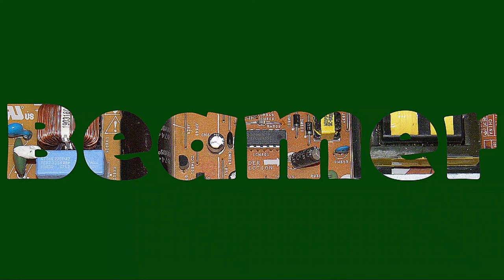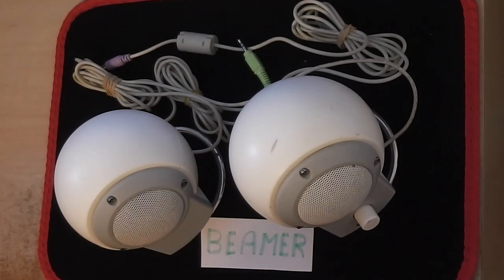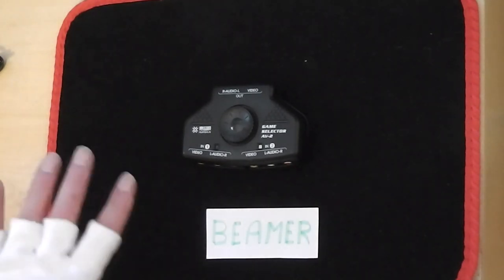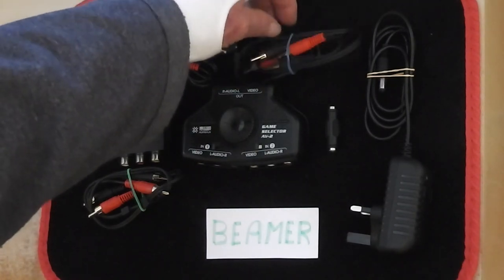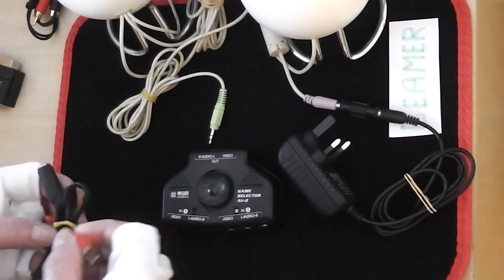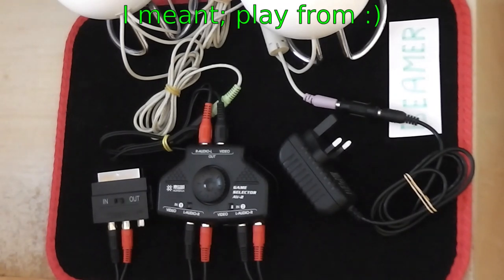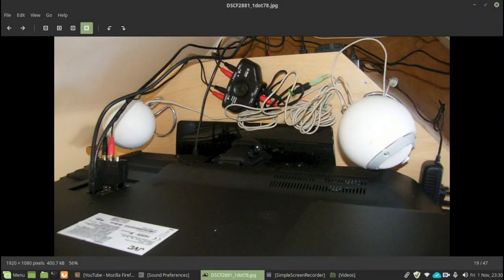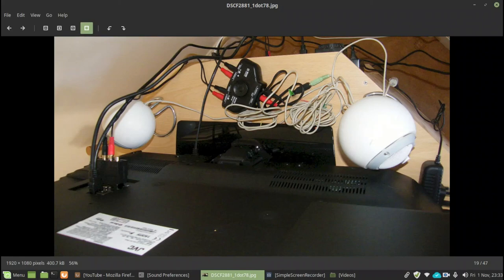£12 flat screen TV sound improvement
When it comes to quality sound output - it’s a shame (generally speaking), that flatscreen TVs are so grim. Before buying a TV soundbar; if you have a pair of PC multimedia active speakers stashed – try giving them a new lease of life. This video is all about me doing just that.
**Please help me purchase more components for more projects/repairs.

Links:
*Games 2 way switch
*2 off, 2 x Phono to 2 x Phono Plug lead
*DC Power Adapter (barrel jack)
*3.5 to 2 x Phono lead
*Scart to Phono adapter